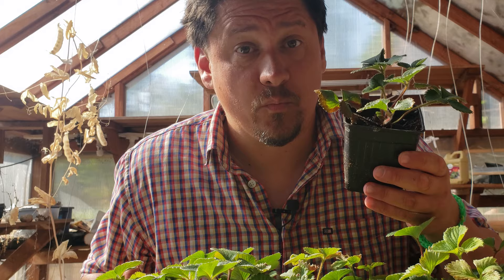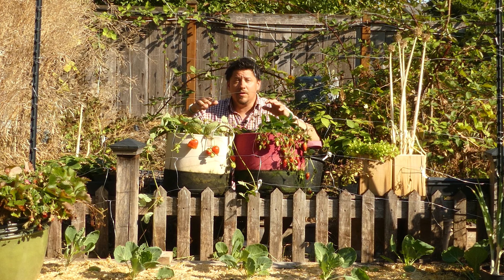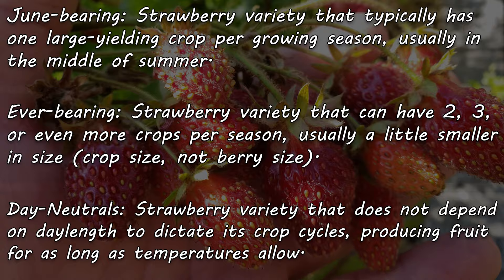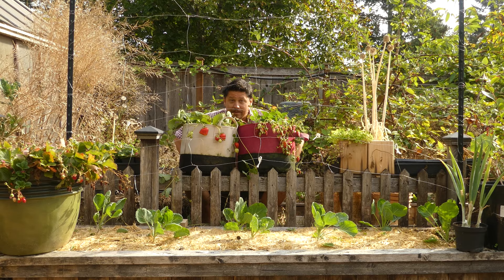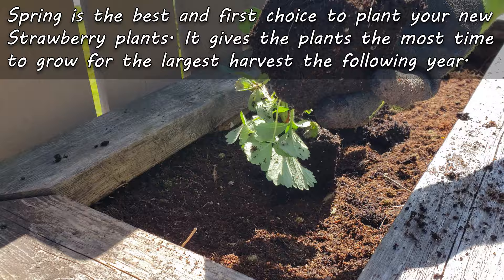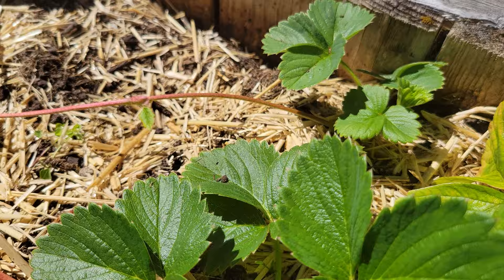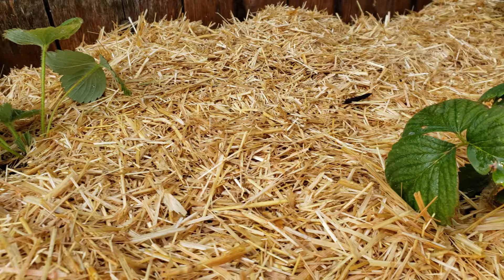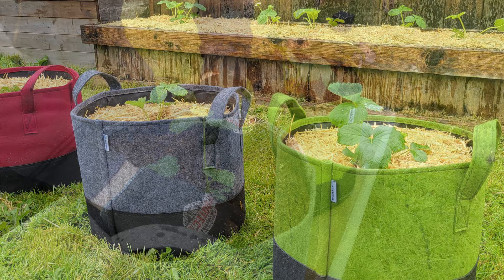Planting Strawberries - The Definitive Guide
Planting Strawberries Made Easy! Strawberries are a crop that even beginners can find success with. Low-maintenance and high-producing, these perennial crawlers are perfect for new and veteran growers alike. Planting is easy, but there are a few hard rules to follow.

Today, we'll look at 1) Timing, 2) Spacing, and 3) The Right Conditions so that planting out your Strawberry patch is as successful as possible. Once set up properly, Strawberries will yield fruit upon fruit like no other crop you grow!

2022 is the Year of the Garden! We deserve it after the last little while, and growing our own food and self sufficiency is just the reward we need to get back on track!

pH/Water/Light Meter

Composting Tumbler!